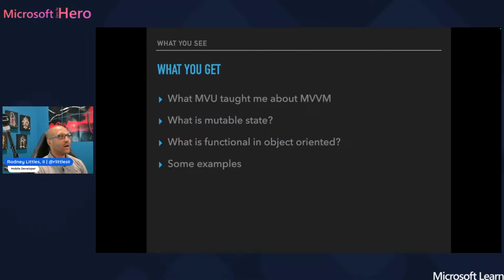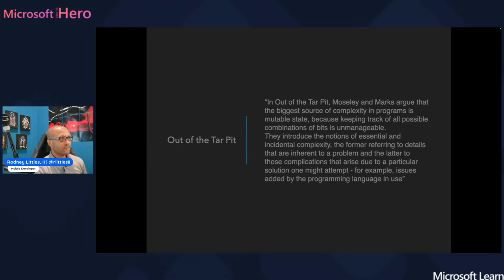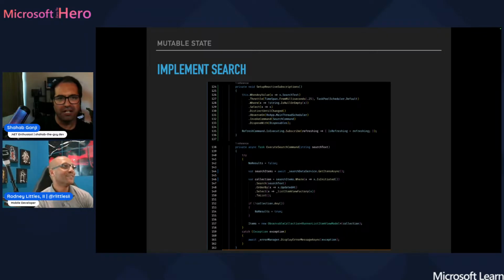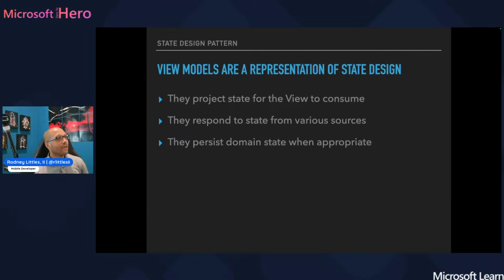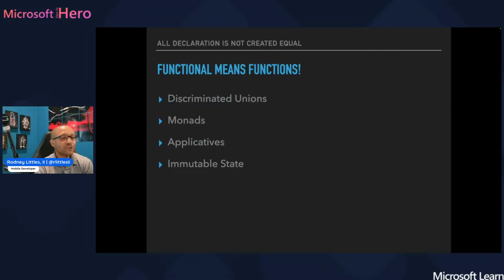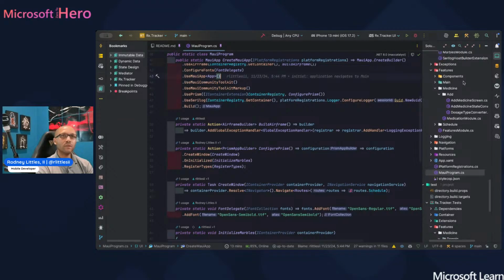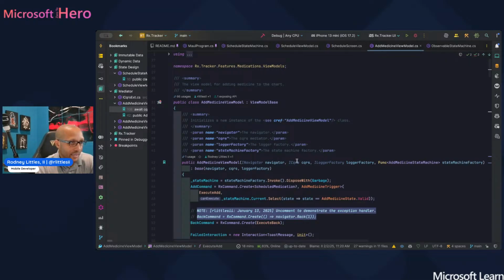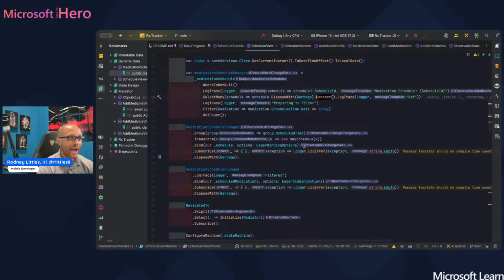Rodney Littles II - Applying Functional Programming in an Object-Oriented Language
🐍 Taming the Beast – Manage Mutable State with Functional Principles in OOP 🧠⚙️

State changes are the root of many software bugs. But what if you could write predictable, testable, and side-effect-free code—even in an object-oriented language like C# or Java? In this session, we explore how functional programming (FP) principles can bring clarity and control to complex applications by minimizing mutation and embracing immutability.

We’ll dive into immutable data structures, pure functions, expression-based logic, and functional patterns—all applied in familiar OOP environments. Whether you're a backend developer looking to write safer services or an architect aiming for better state management, this session offers practical ways to merge the best of both worlds. 🌍

🎓 What You’ll Learn:
🔁 The Problem with Mutable State – Why uncontrolled state leads to bugs and complexity
🧬 Functional Programming Basics – Pure functions, immutability, expressions over statements
🔧 Applying FP in OOP Languages – Using functional patterns in C#, Java, or Python
🧰 Immutable Collections & Value Objects – Tools for safe, predictable state
⚙️ State Management Strategies – Monads, option types, and more
🧪 Testing & Debugging – Why functional code is easier to test and reason about
🔄 Hybrid Approaches – When and how to blend OOP and FP for real-world projects

🔗 LinkedIn: Microsoft Zero to Hero LinkedIn Page

👥 Join the Code Craftsmanship Community!
Inspired by this session? Looking for more deep dives on code quality and architecture?

📌 Related Sessions and Topics:

Building Clean Architecture in .NET
Exploring LINQ and Functional Patterns in C#
Understanding Immutability and Its Impact on Design
From Imperative to Declarative – Evolving Your Code Style